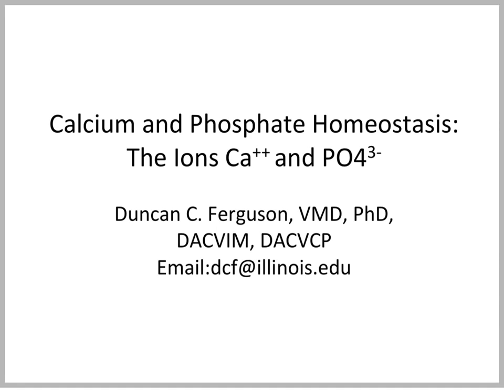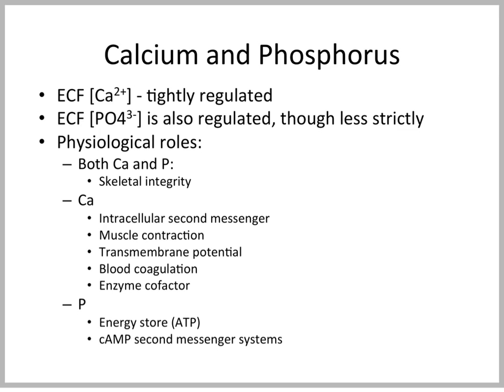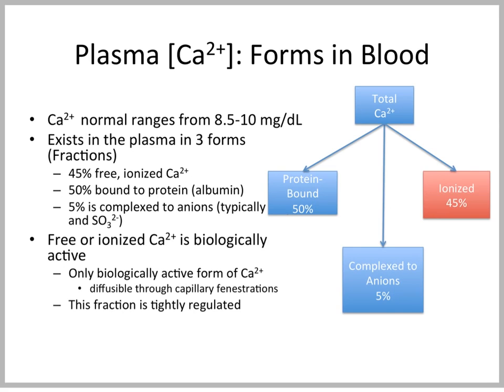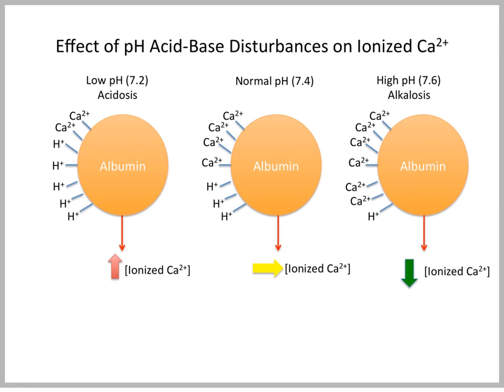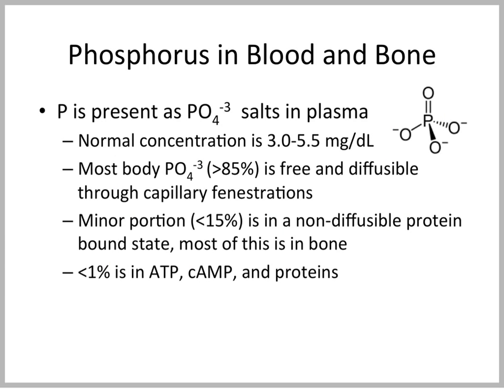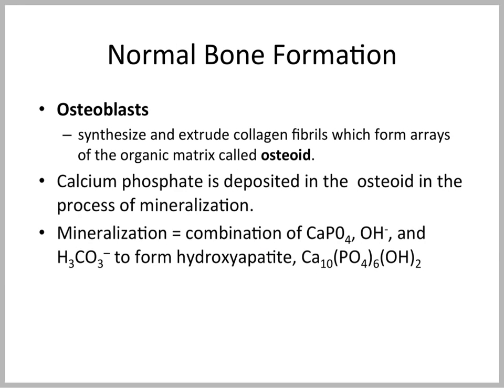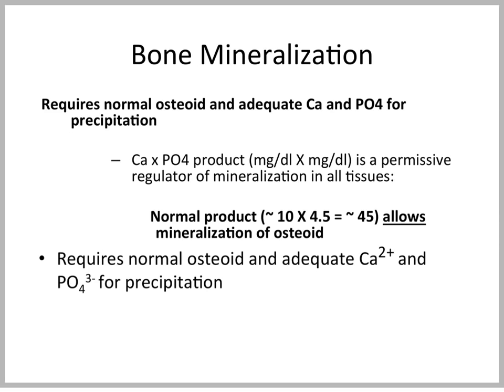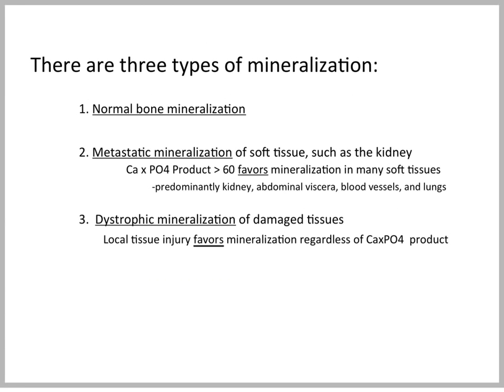Calcium Physiology: Ions Ca++ and Phosphate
Physiological and clinical significance of calcium and phosphate ions, including discussion of source and storage in the body